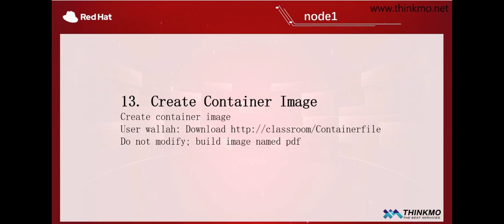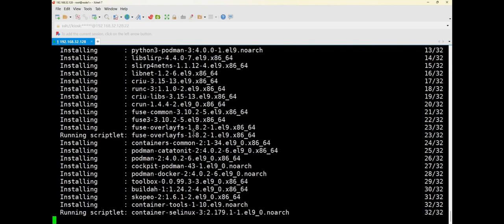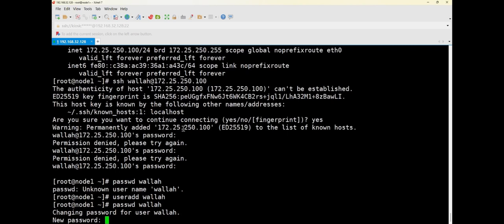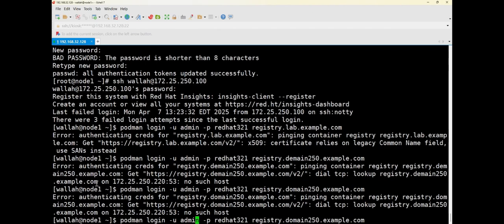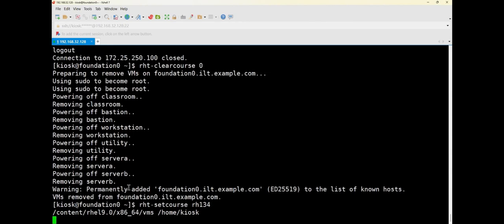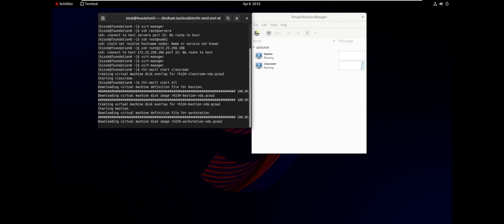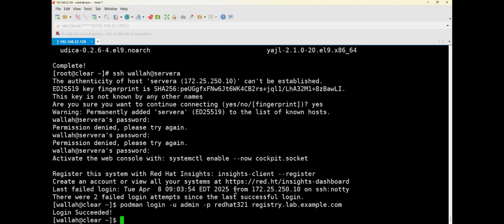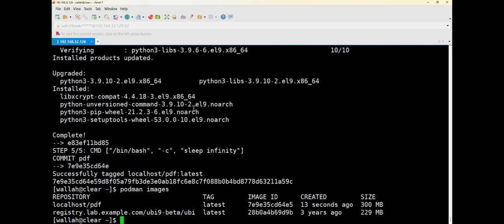Episode 14|Free Course of RHCSA | RHCSA Certification Overview and Environment| RHCSA EX200 Complete